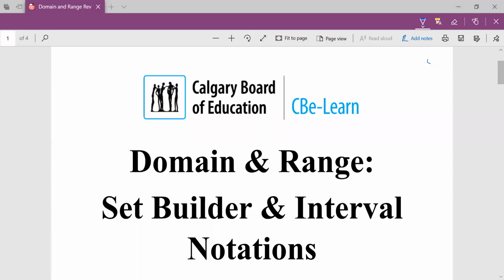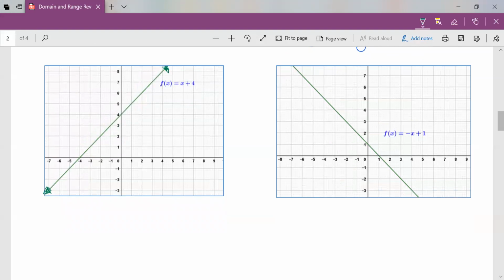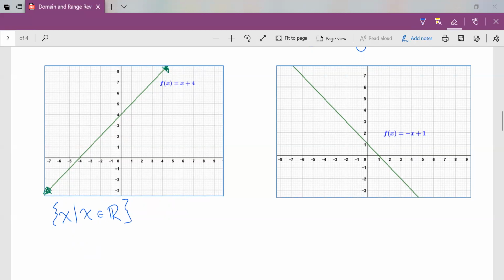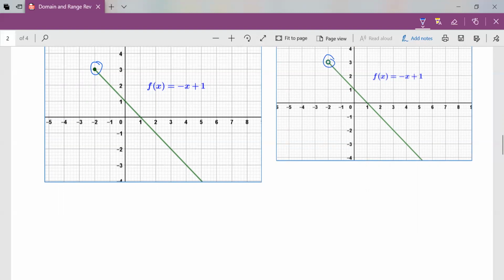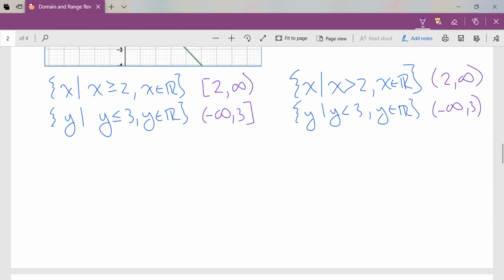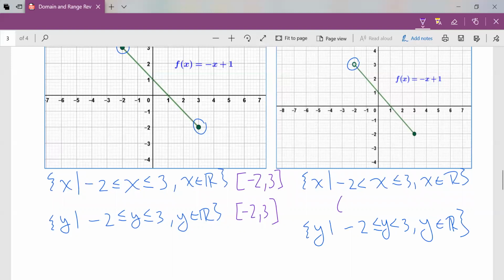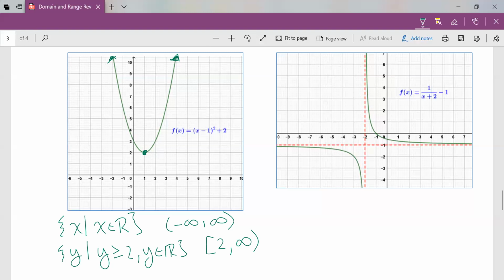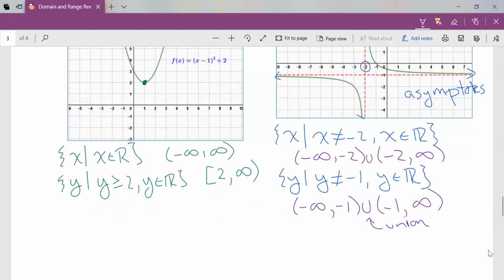Domain and Range Review - Set Builder & Interval Notations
This lesson covers Domain and Range Review - Set Builder & Interval Notations.